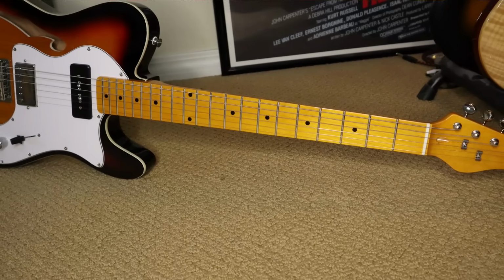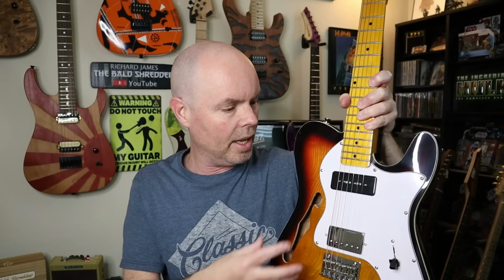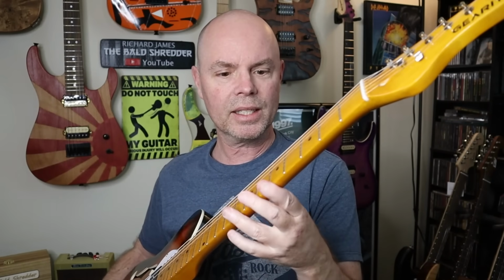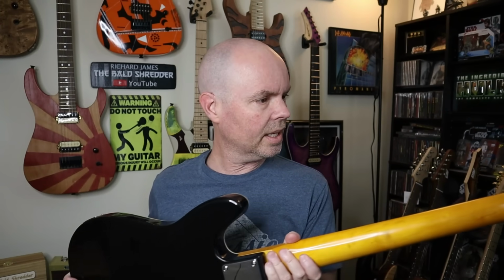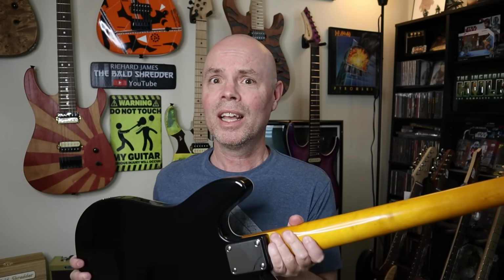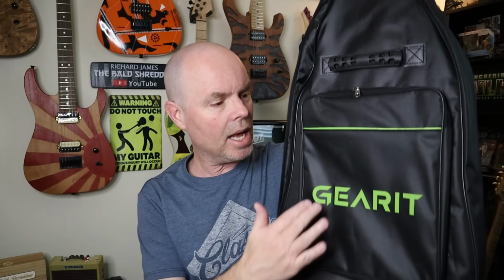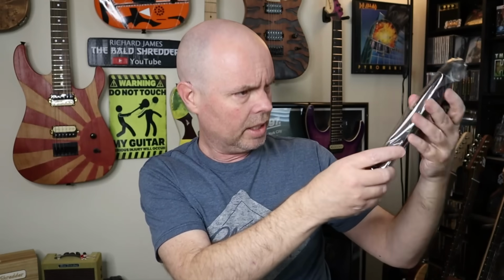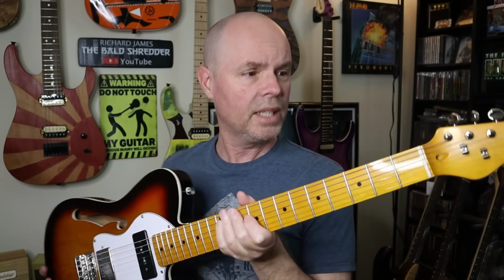Cheapest guitar EVER on Amazon? Double discounts! But is it junk?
Hi guys, I think this is the cheapest guitar I've every purchased on Amazon and I almost missed the deal! This is my first time trying this brand. But is it any good? Time to find out.

GearIT Tele Guitar:

Squier Debut Series Strat:

Bald Shredder Guitar Picks:

Leo Jaymz Monsoon:

Leo Jaymz Tempest:

Leo Jaymz Deluxe Tempest:

Leo Jaymz Sparkle Tele:

Leo Jaymz Les Paul:

Fesley F-ST:

Fesley FDK800:

Freebird Head Shaver: